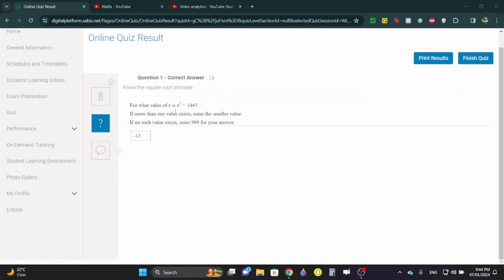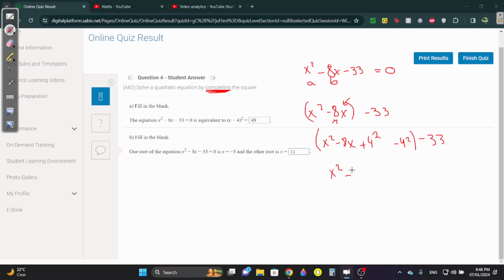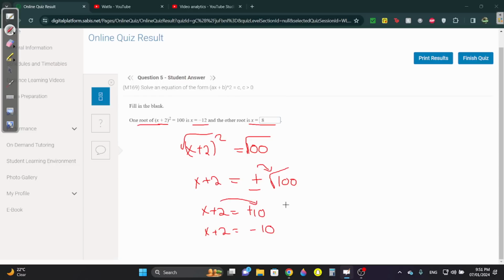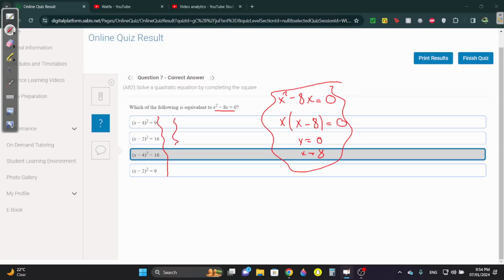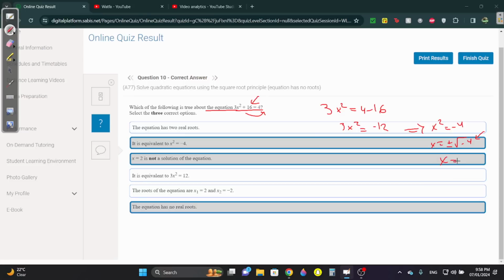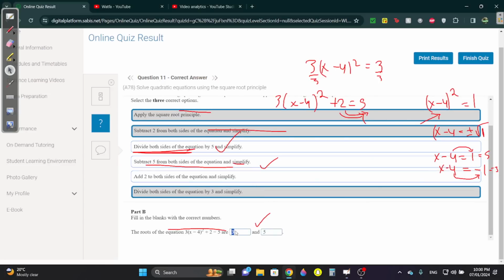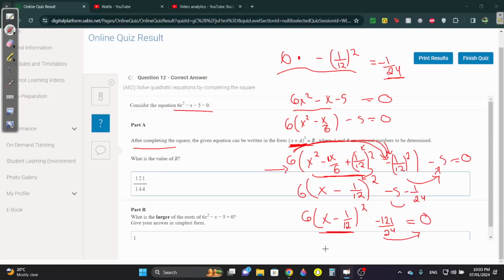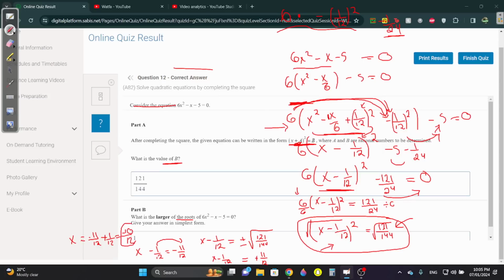3.1 algebra quiz